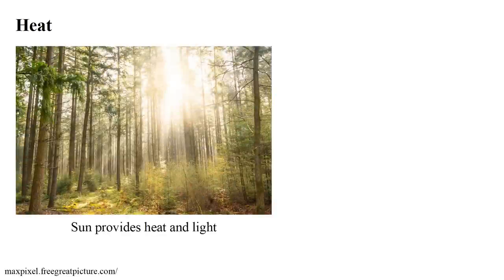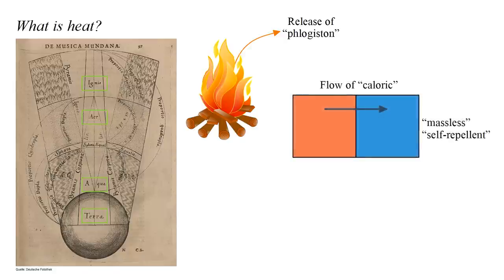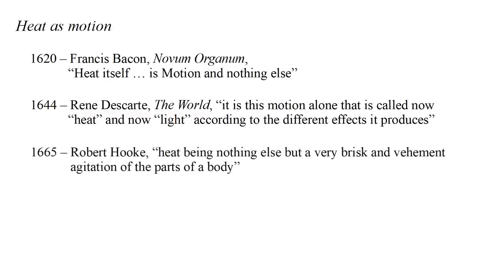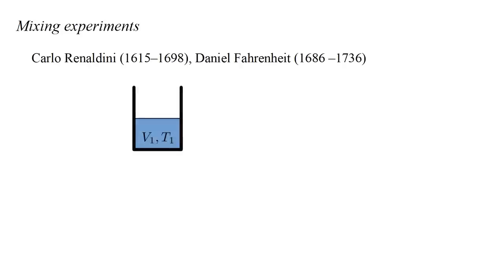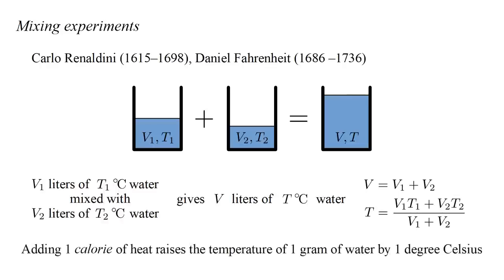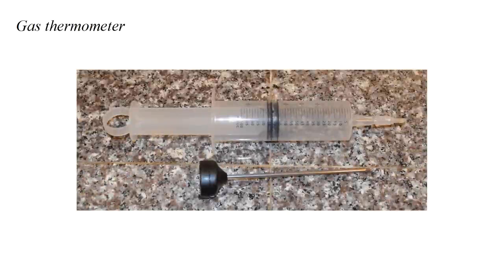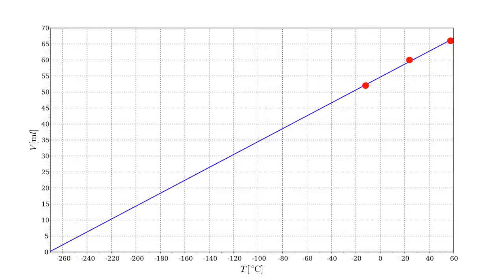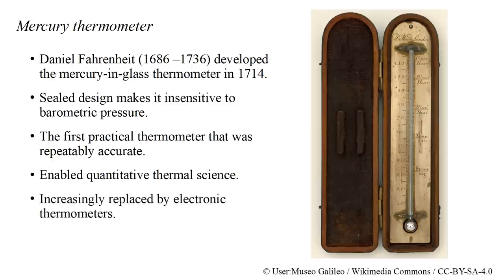Thermodynamics 1a - Heat and Temperature I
We begin our investigation into thermodynamics with a consideration of the phenomena of heat and temperature. (BTW: I spelled Newton's first name Issac. It's Isaac.)